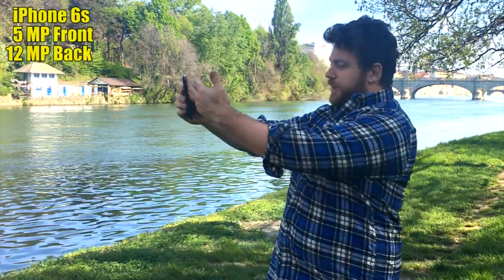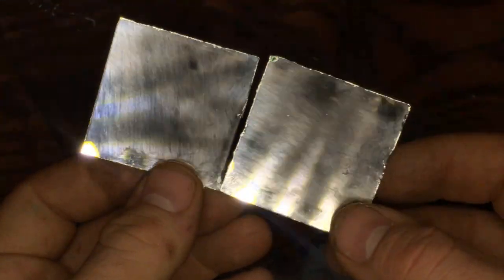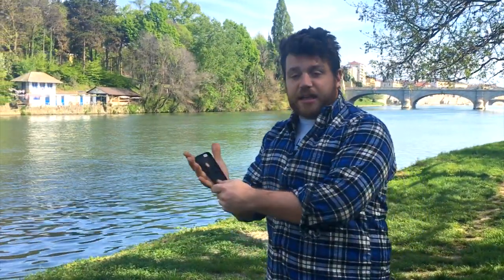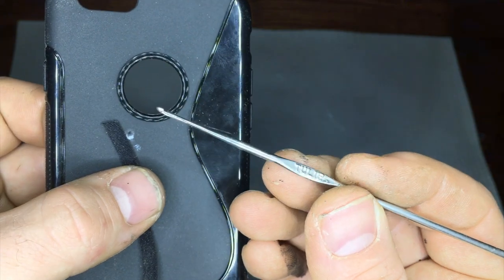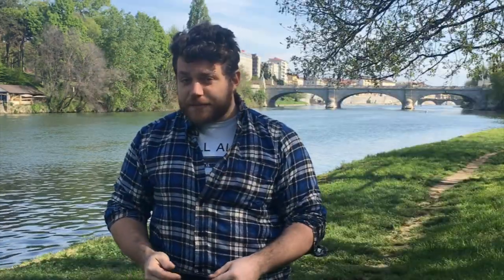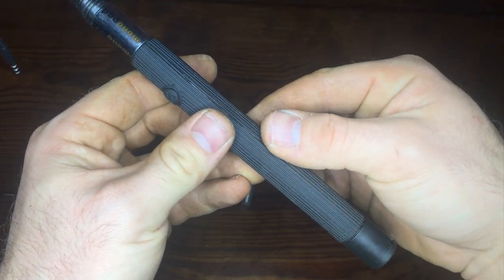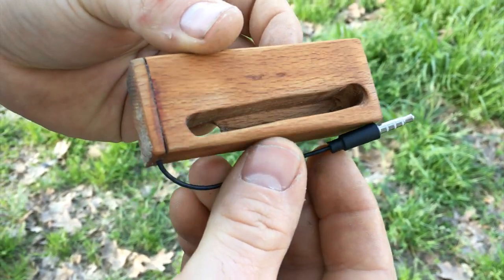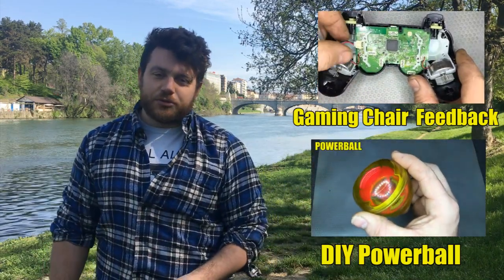3 DIY Projects for your Smartphone! TUTORIAL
Happy Go Lucky "5 min edit" by Scott Holmes

Chasing Shadows by Scott Holmes